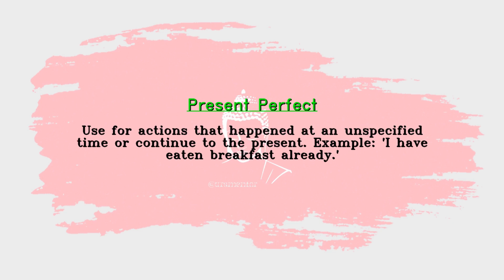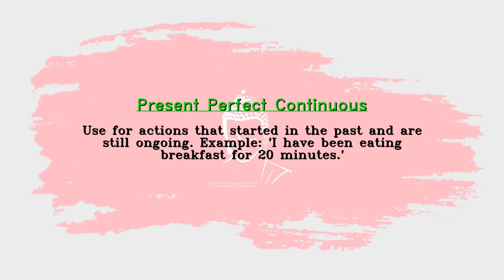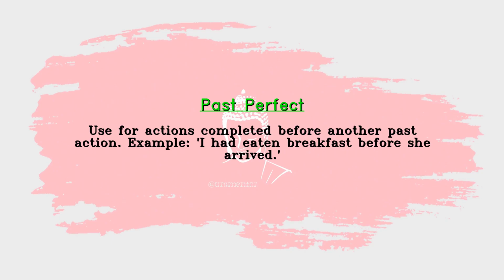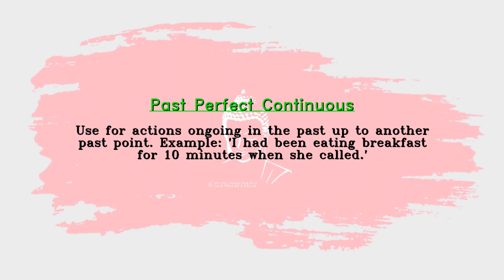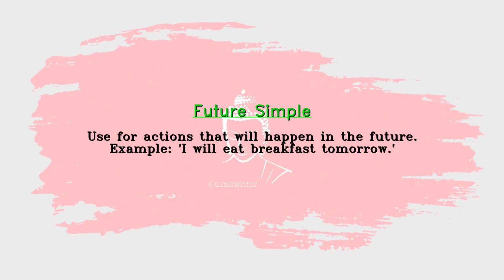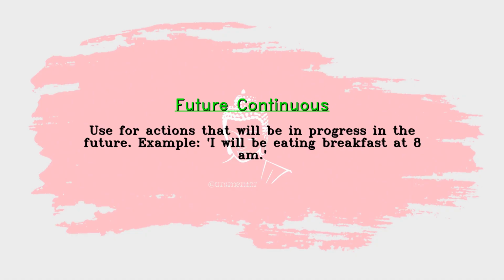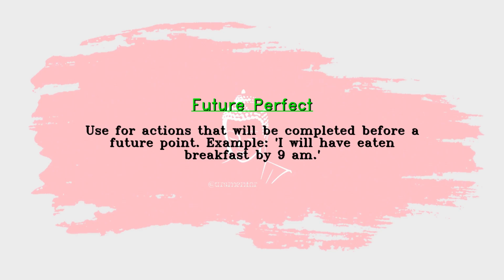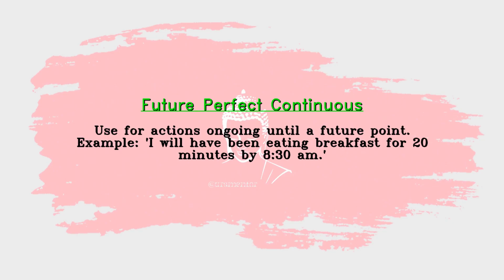All English Verb Tenses Simplified – One Video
Welcome to @ursmentor 🌟
📚 Confused about English verb tenses?
This video is your complete guide to all English tenses — explained simply in one place!

You’ll learn:
✅ Present, Past, and Future tenses explained
✅ How to use them in real conversation
✅ Common mistakes to avoid
✅ Easy tips to remember all tenses

Watch this full guide and finally master English grammar!